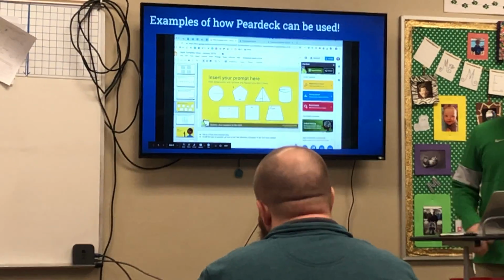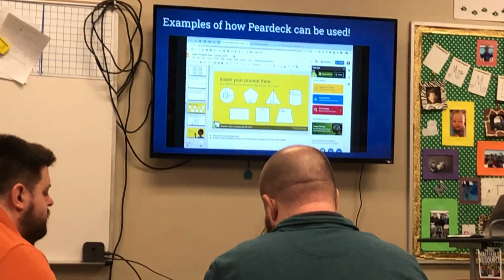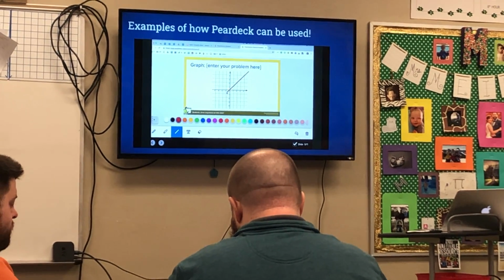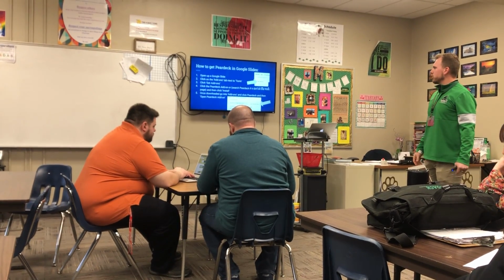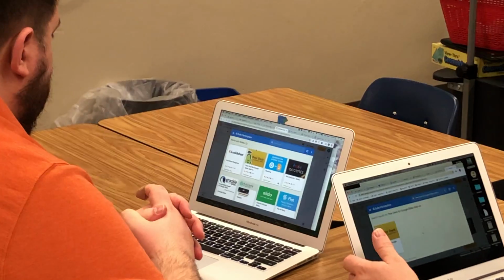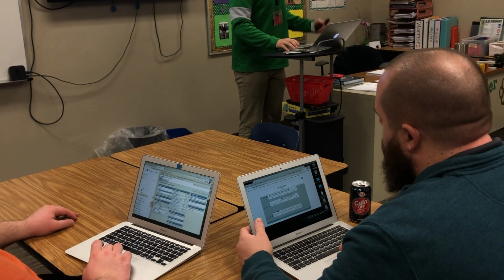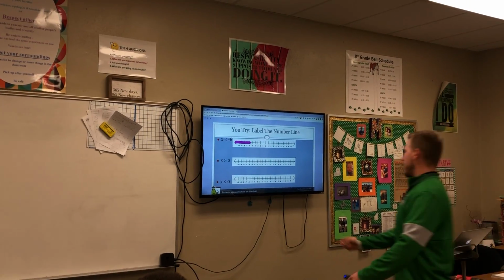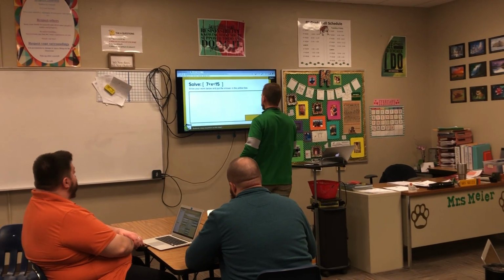Peardeck Professional Training